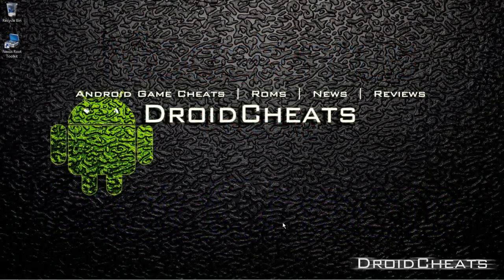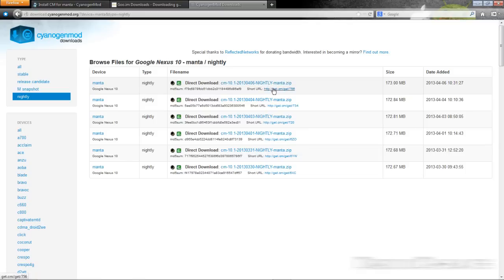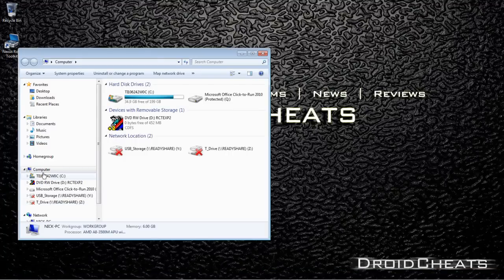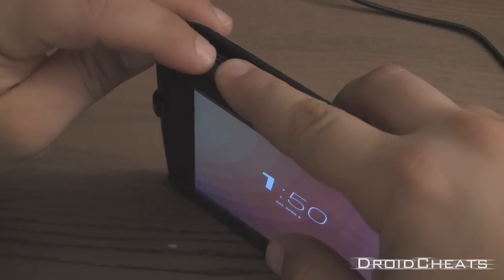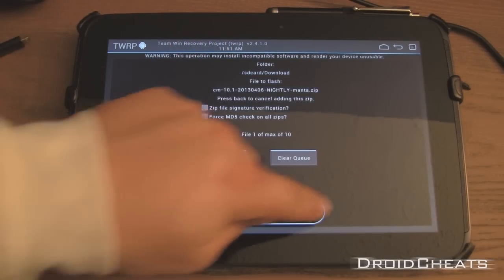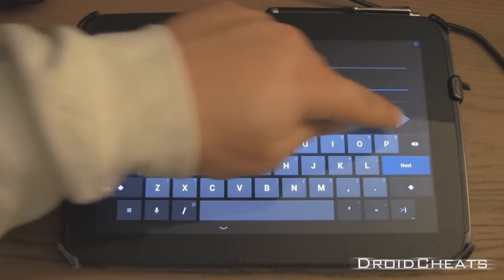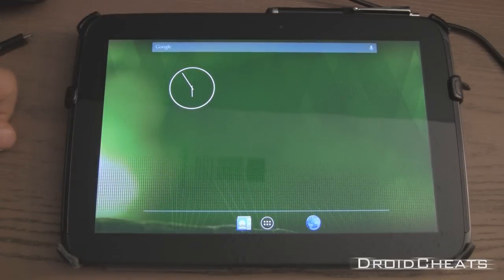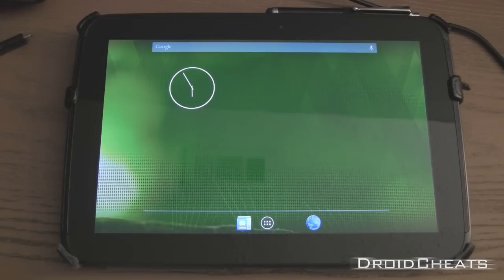Nexus 10 - How to install CyanogenMod 10.1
How to install CyanogenMod 10.1 for Nexus 10, step by step guide.